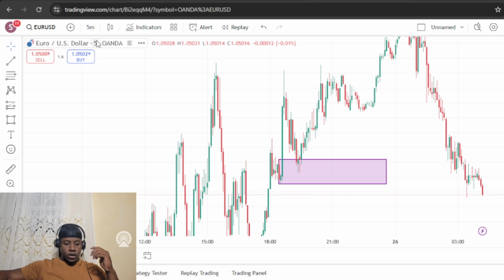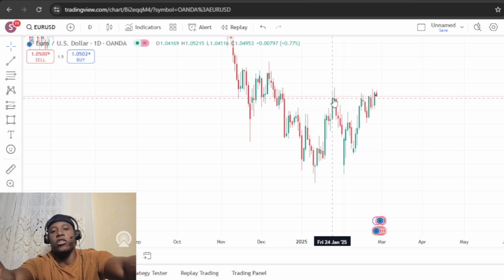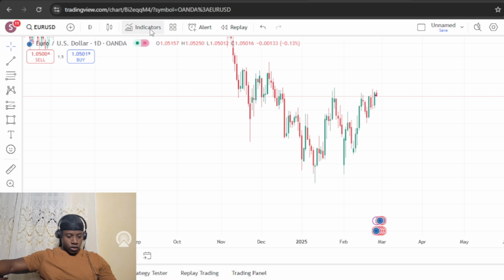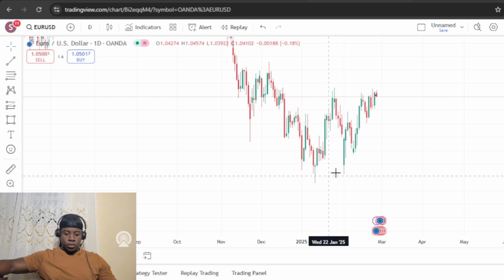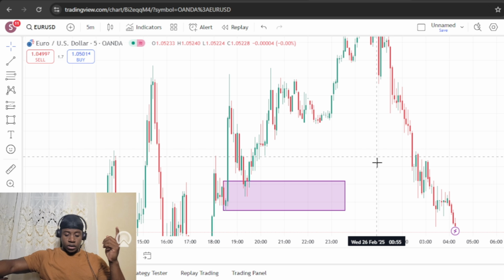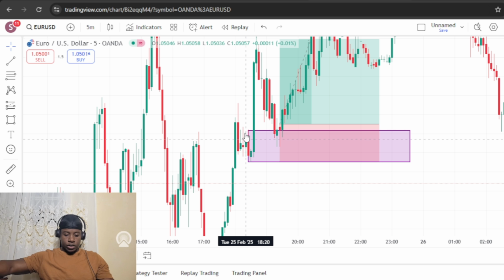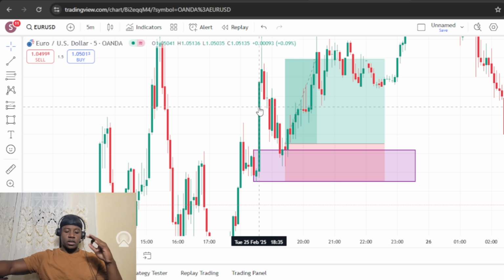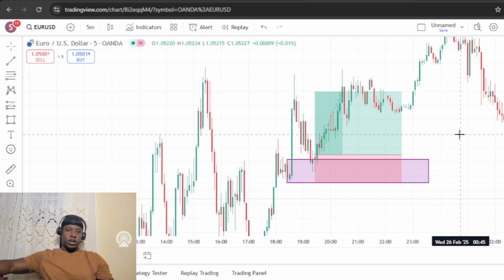live trading forex/ made over $2000